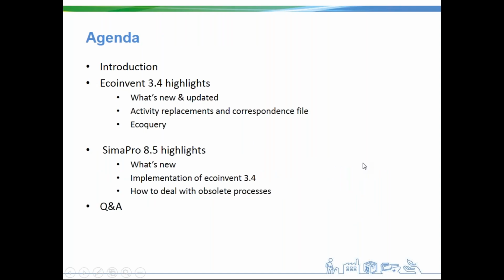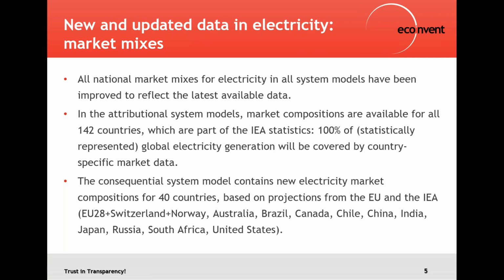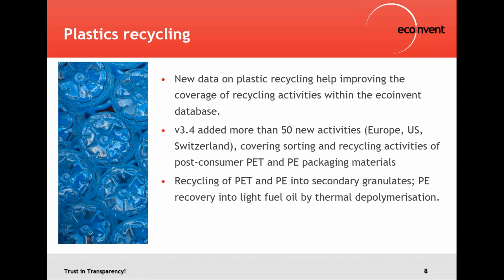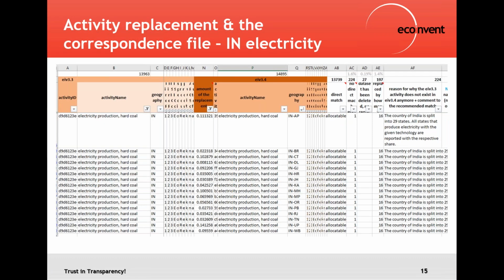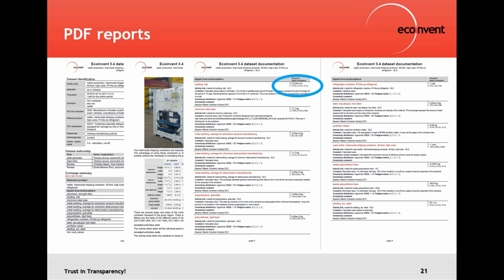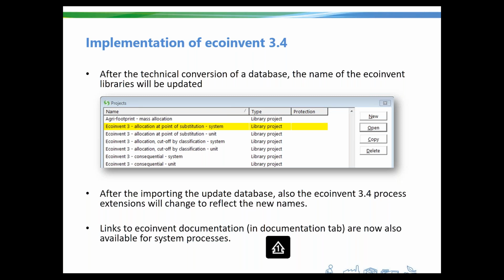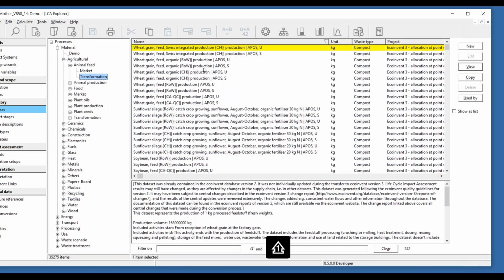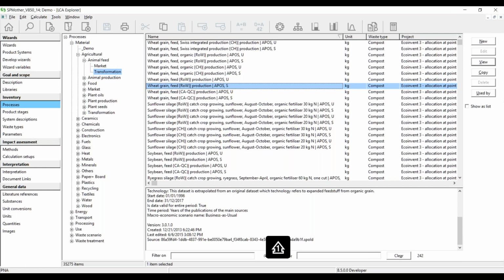Webinar | SimaPro 8.5 with ecoinvent 3.4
PRé Sustainability and ecoinvent have teamed up for this informative session regarding the changes in ecoinvent 3.4 and how it has been implemented in SimaPro 8.5. We also delve into why some processes are deemed obsolete from older releases, and how to deal with them in SimaPro.